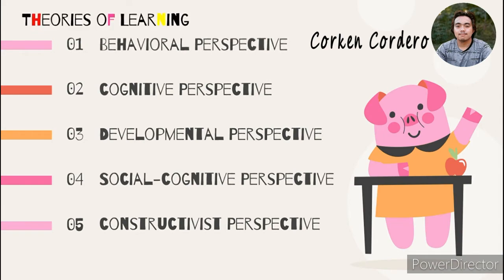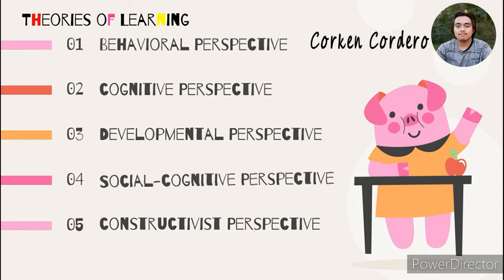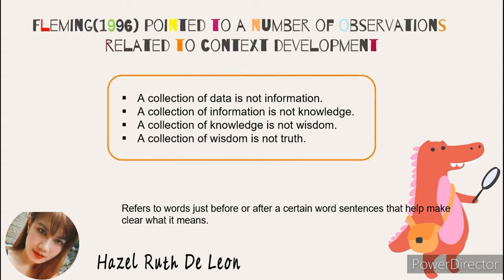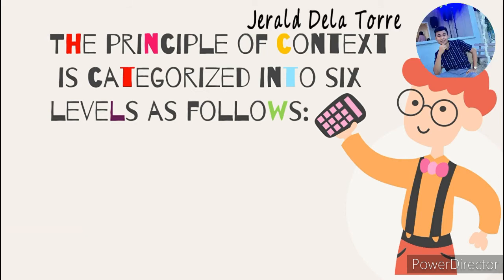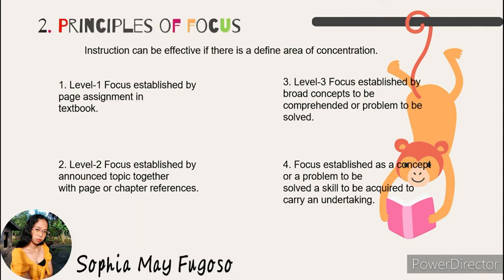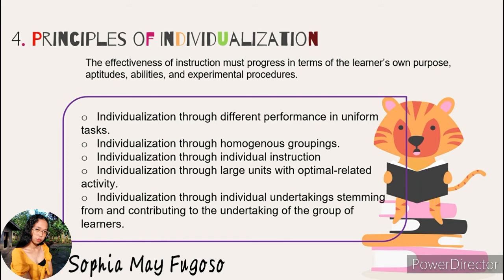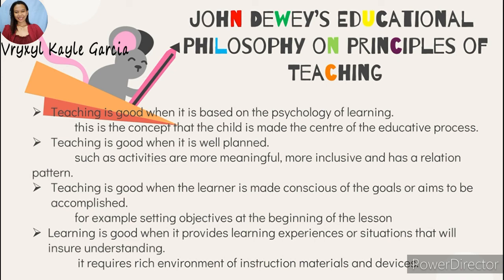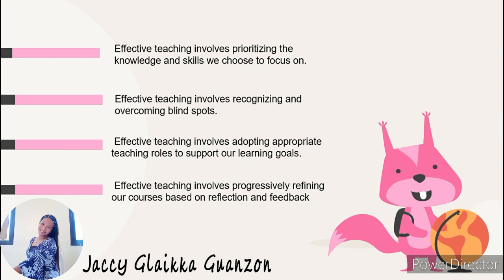Chapter 5: Principles Underlying Teaching